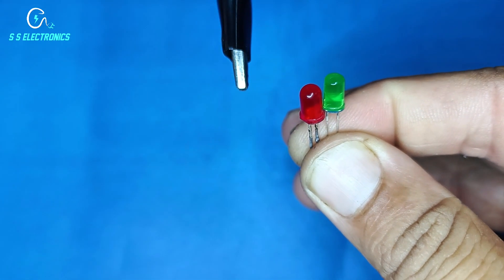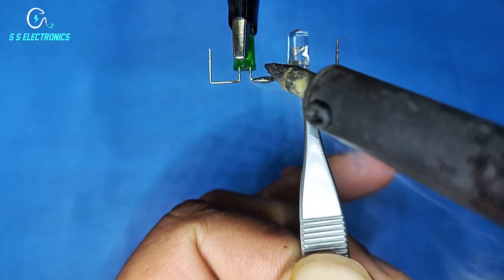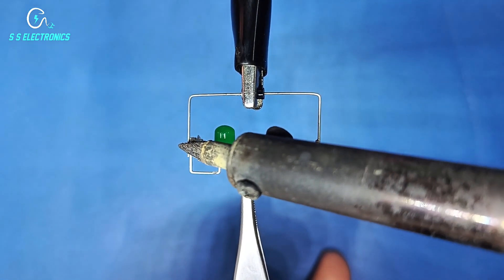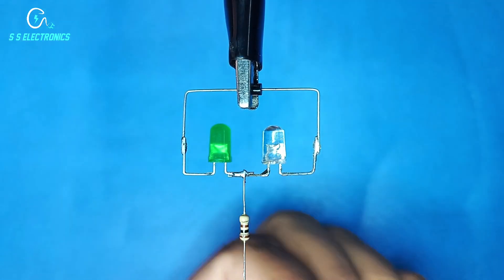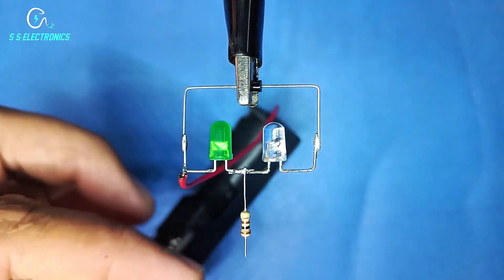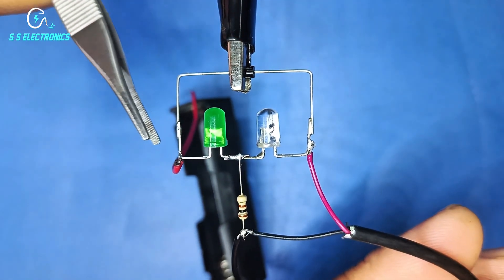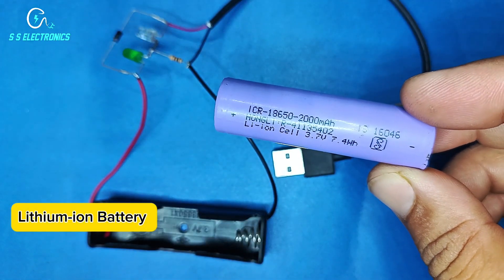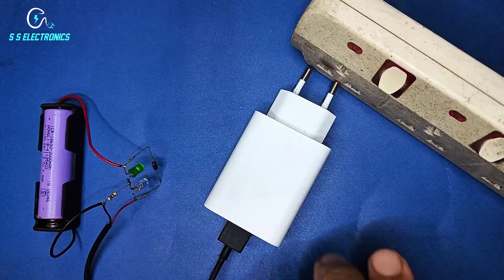Lithium-ion Battery Charger | 5v to 3.7v Conveter | Lithium Battery Charger Circuit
lithium battery charger
lithium ion battery
3.7v battery charger
18650 battery chargers
best 18650 battery charger
lcd 5v usb lithium li-ion 18650 battery charger pcb board module diy power bank
charger battery 18650
convert 5v to 3.3v resistor
5 volt to 3.7 volt converter
how to make first charger for lithium-ion battery